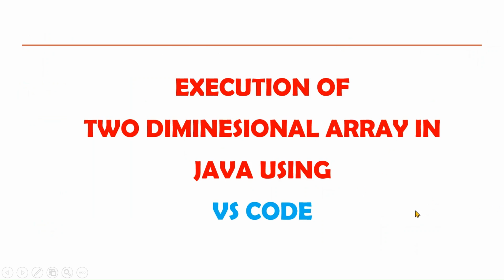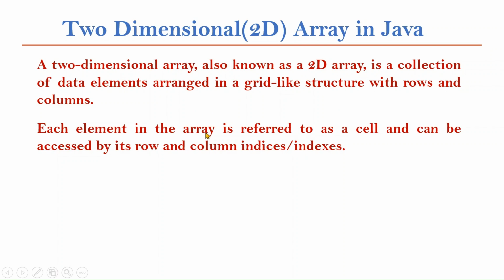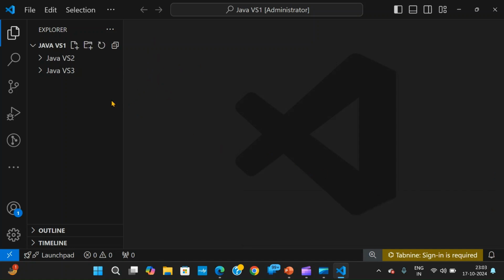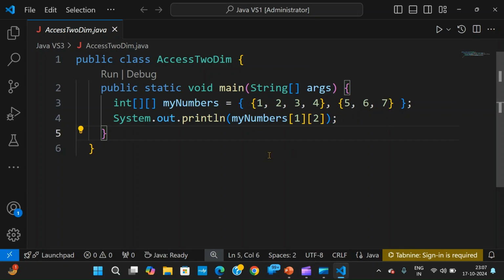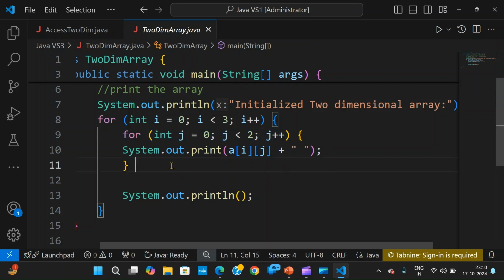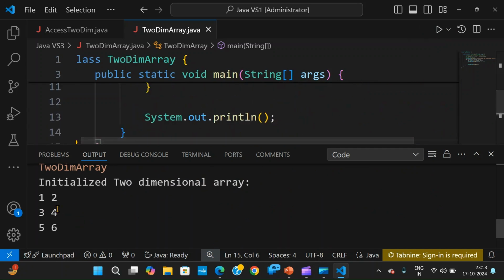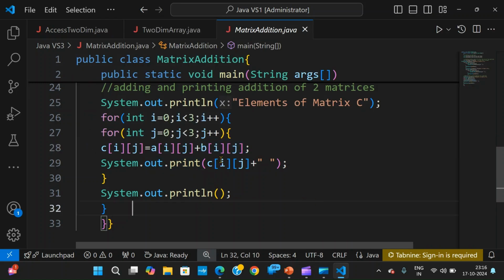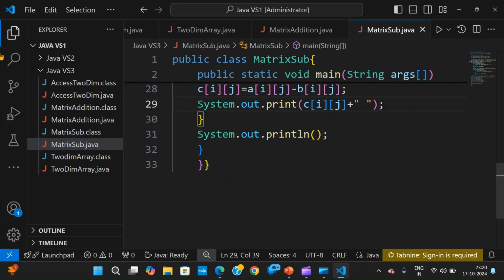EXECUTION OF TWO-DIMENSIONAL ARRAY USING VS CODE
This video explains about what is a two-dimensional array in java and also how to develop applications using 2D array in java using VS Code?  This video helps the viewers to learn and understand the concepts of two-dimensional array in java with execution using VS Code environment.